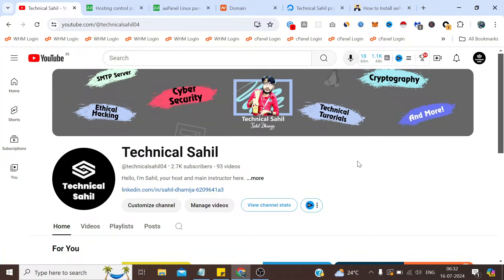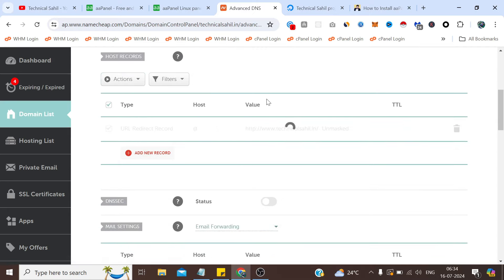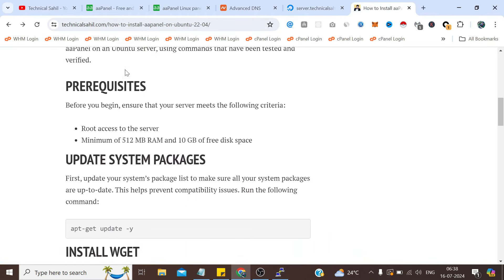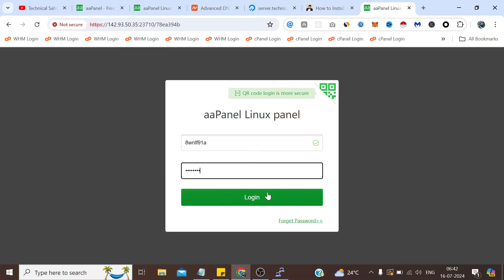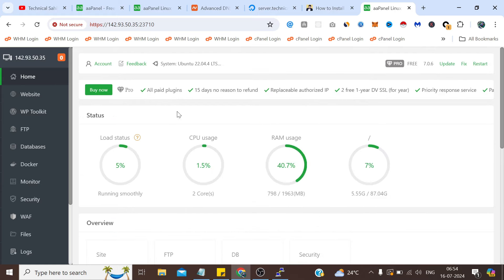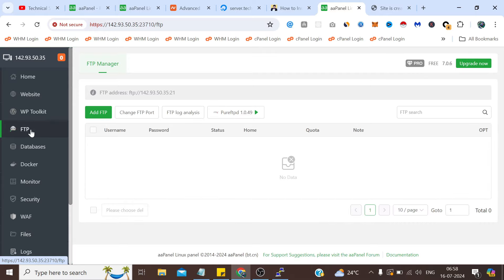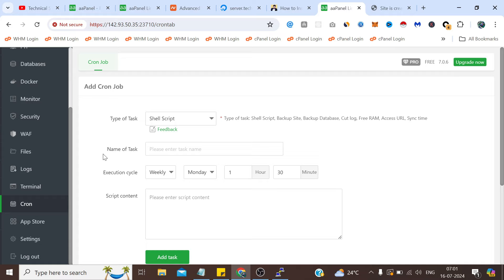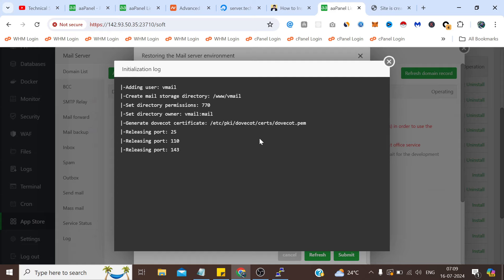How to Install aaPanel on Ubuntu 22.04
In this video, I'll guide you through the process of installing aaPanel, a powerful and user-friendly web hosting control panel, on an Ubuntu 22.04 server. aaPanel is an excellent alternative to cPanel, providing an intuitive interface and a wide range of features for managing your web hosting environment.

👉What is aaPanel?
aaPanel is a modern web hosting control panel that simplifies the management of your server and websites. It offers an easy-to-use interface, one-click installations, and robust security features, making it an ideal choice for both beginners and experienced server administrators.